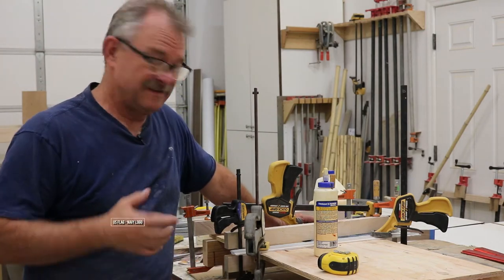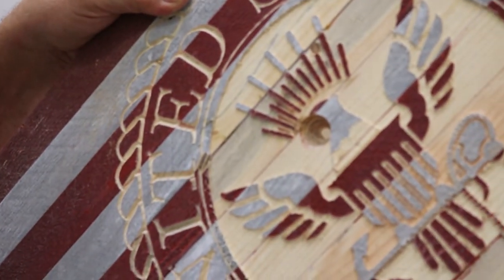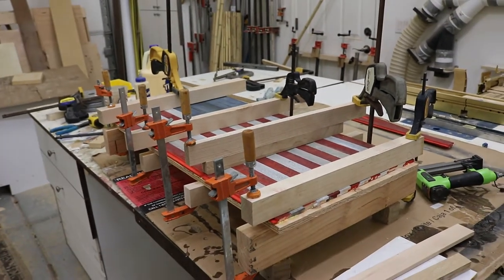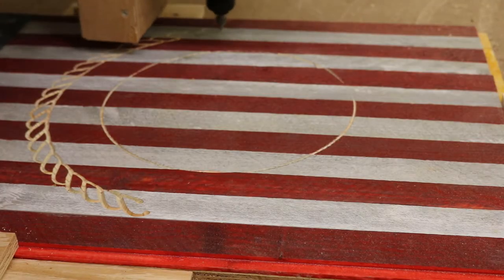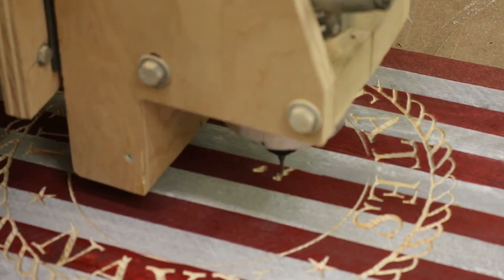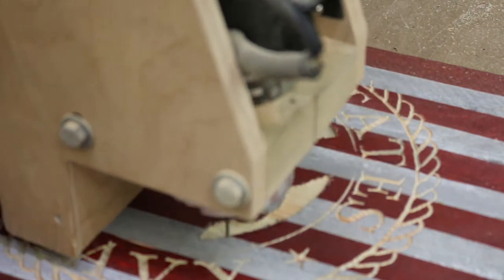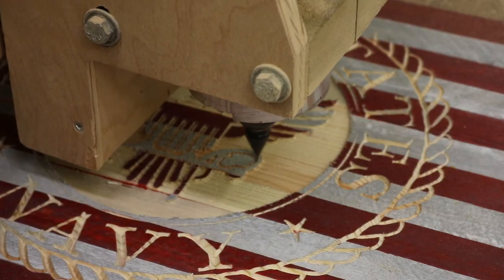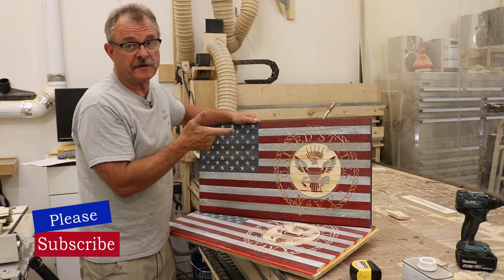Make US Flag with Navy Logo CNC Engraved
"Reclaimed" barn wood US Flag with US Navy logo engraved into the stars and stripes.  Once again used my all wood homemade CNC router to do the engraving.  The barnwood look is not unlike some of my pallet wood projects. The cnc process took several hours because of the detail of the US Navy logo.  Purchased the logo online and drew the flag in Fusion 360. The logo required some modification to be able to use effectively on the homemade cnc router.